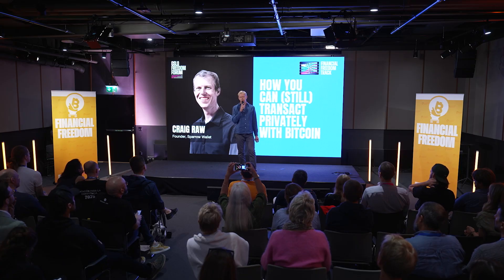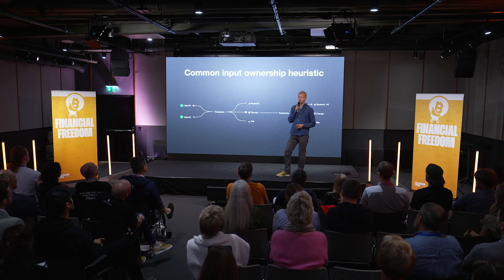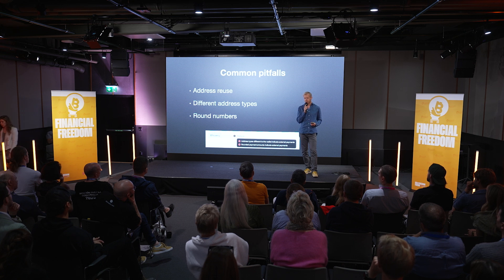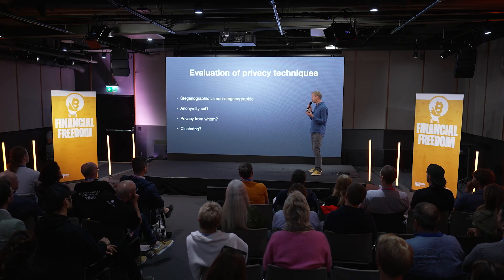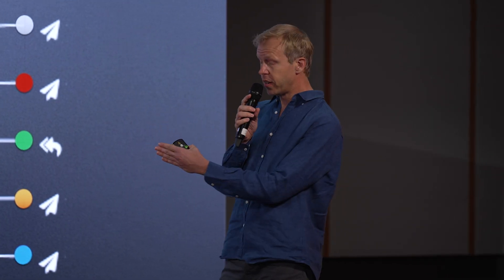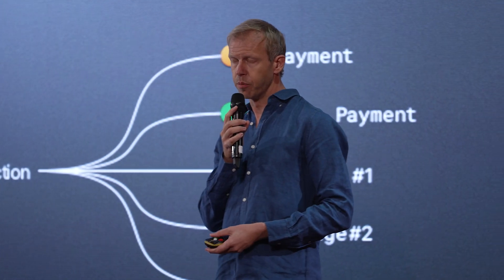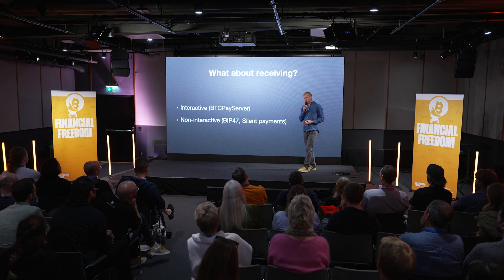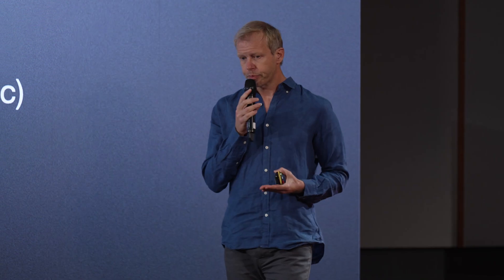Craig Raw | How You Can (Still) Transact Privately with Bitcoin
Unlock the secrets to achieving privacy in Bitcoin transactions with Craig Raw, creator of Sparrow Wallet, at the 2024 Oslo Freedom Forum. Raw explains Bitcoin’s Unspent Transaction Output (UTXO) model and its role in determining transaction details. He explains how blockchain analysis aims to link identities to Bitcoin addresses and how techniques like CoinJoin, PayJoin, and CoinSwap can disrupt these links. Raw also provides sage advice to avoid common pitfalls like address reuse and emphasizes the importance of coordination and trust in privacy service providers.